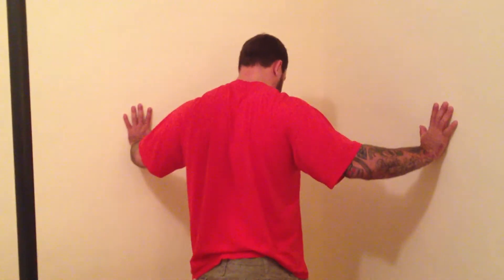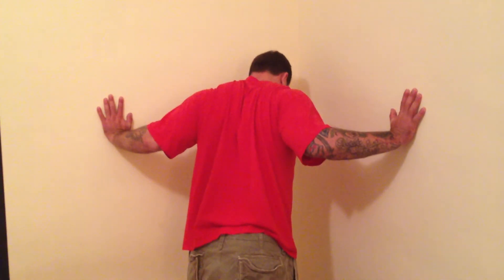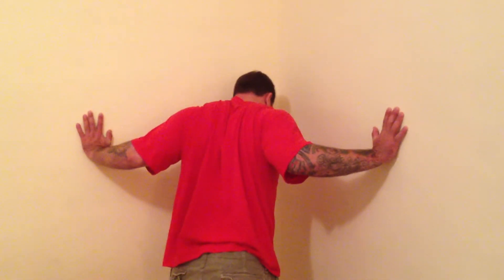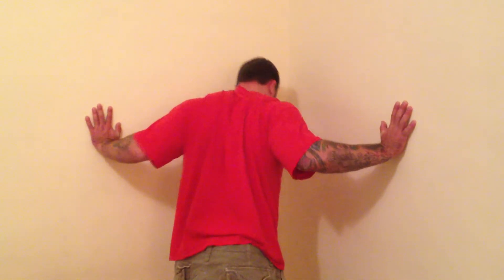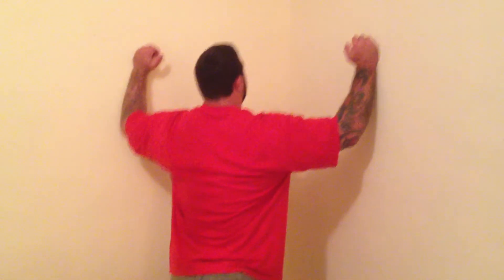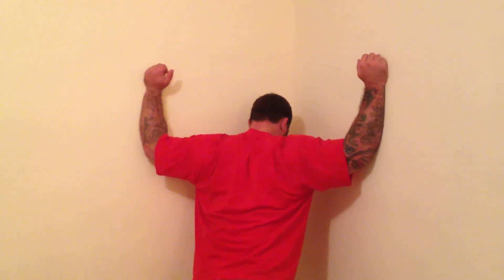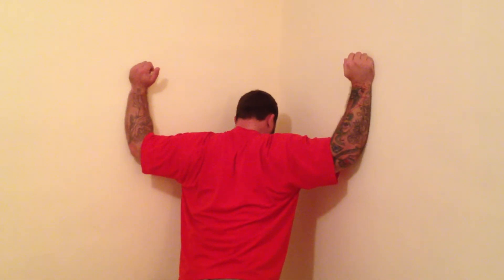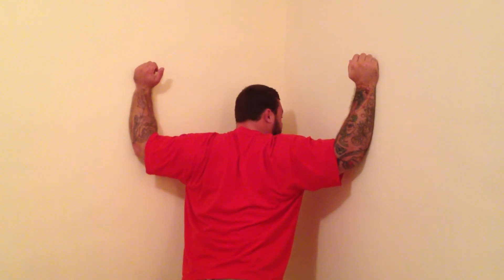Corner Stretch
This is a great stretch for the pecs, front delts, and lats. I do this stretch pre-training and as part of my stretching/mobility work on off days